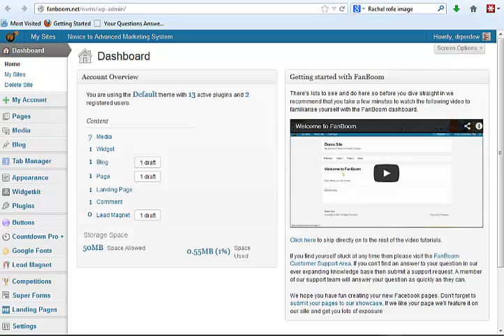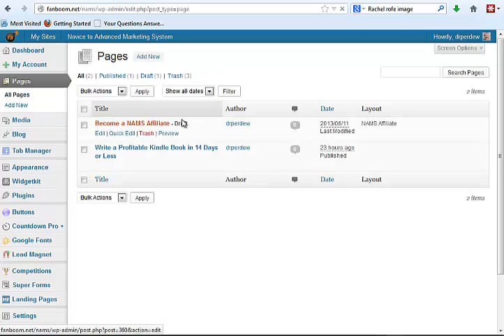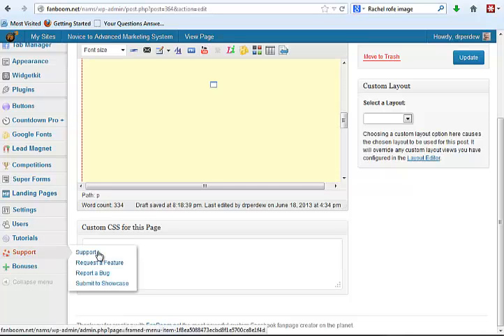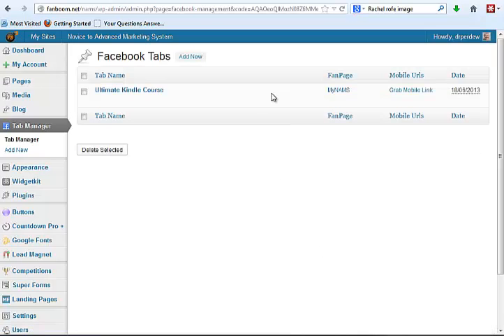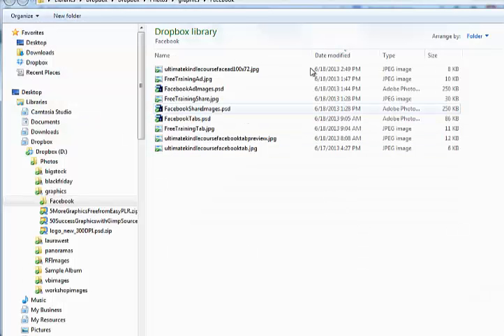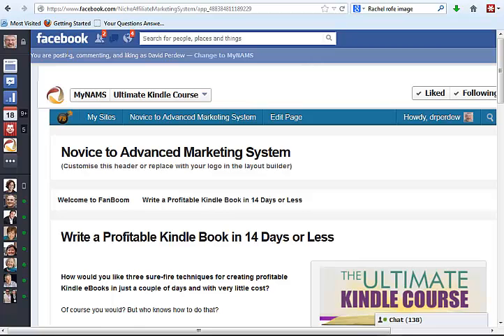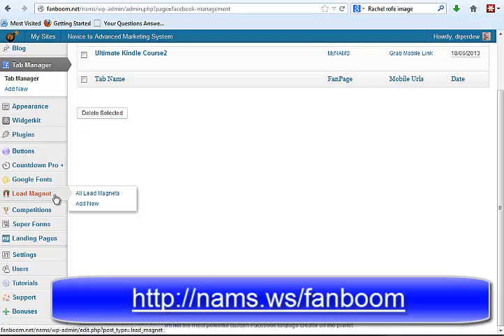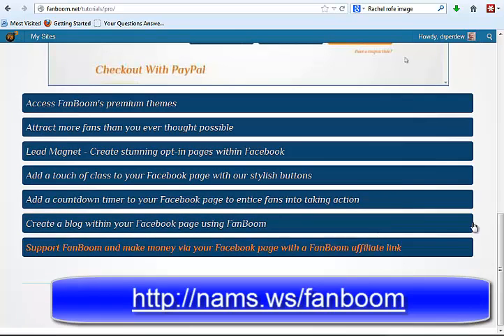Fanboom Price Going up tomorrow...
I wanted to show you how quick it is to create Facebook tabs on your business pages using the new Fanboom software. This is a simple process and it's WordPress-based. But don't be fooled! This is just one little thing that Fanboom does to make your Facebook life more profitable. Jump on this now because tomorrow this one-time payment goes to a monthly recurring model - and it's well worth it. Check it out